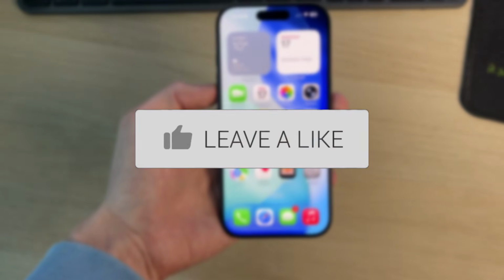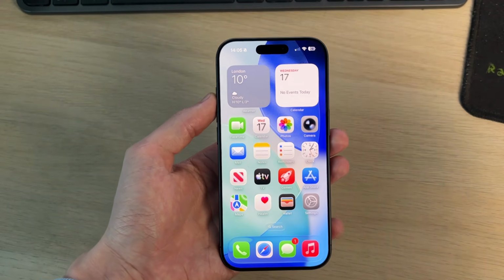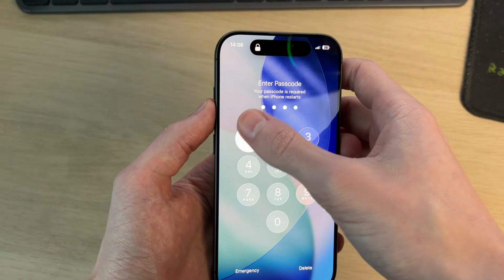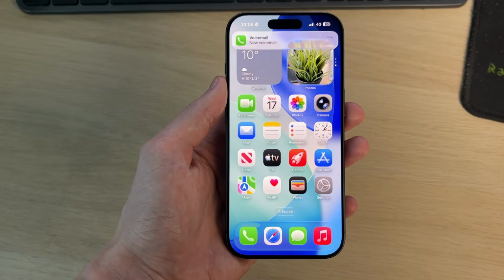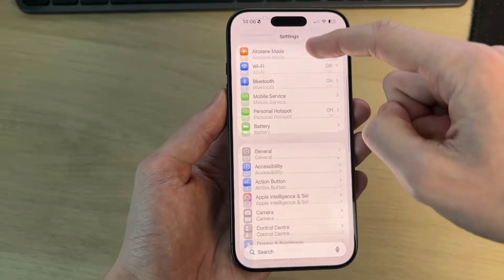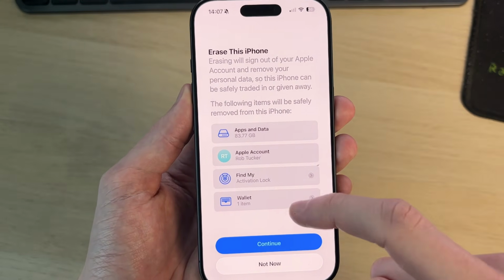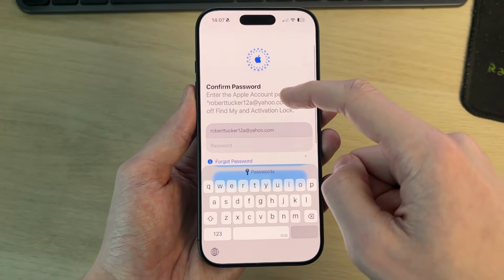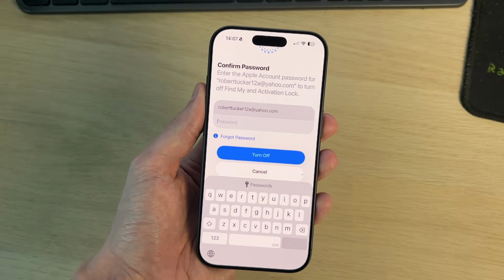How To Reset Any iPhone - Factory Reset Any iPhone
Learn how to reset any iphone and factory reset any iphone in this video.

GuideRealm